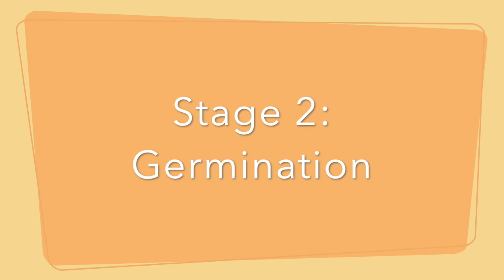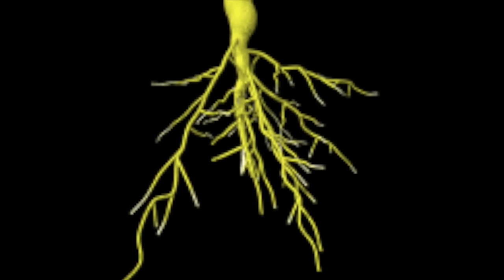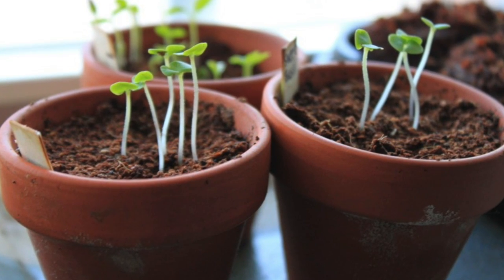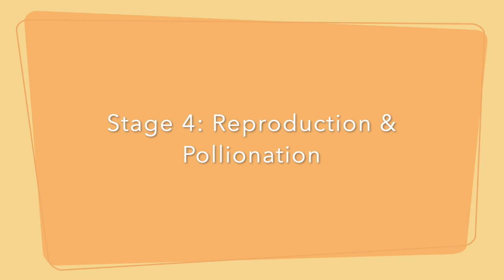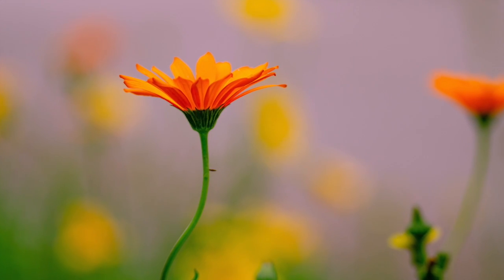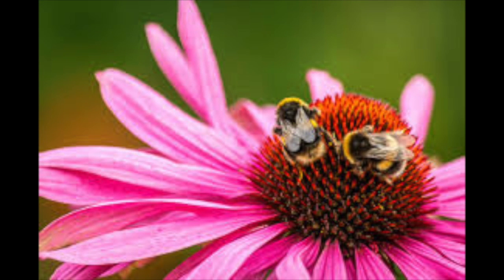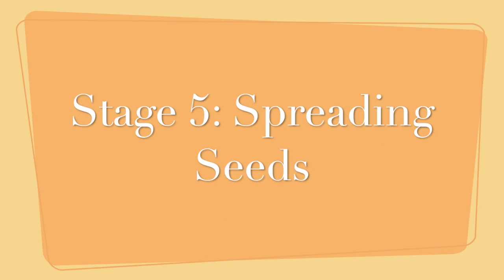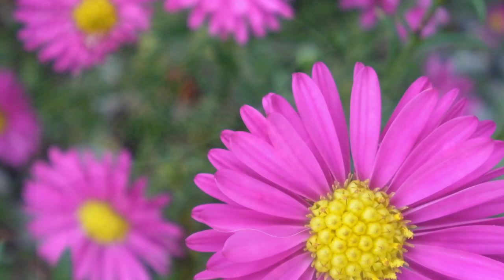Plant life cycle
This video is about Plant life cycle